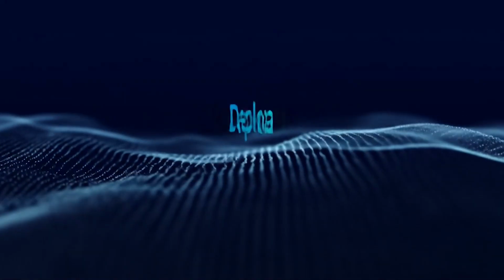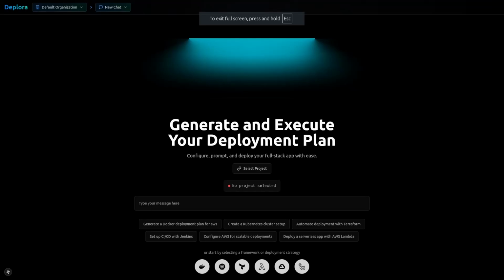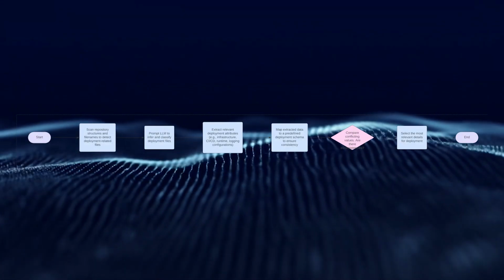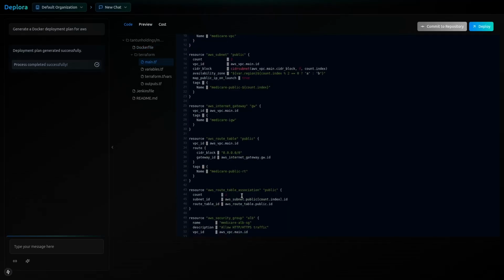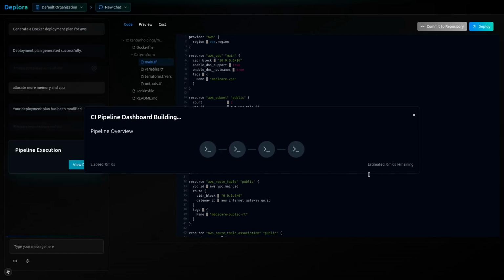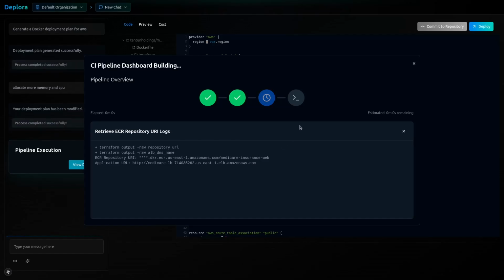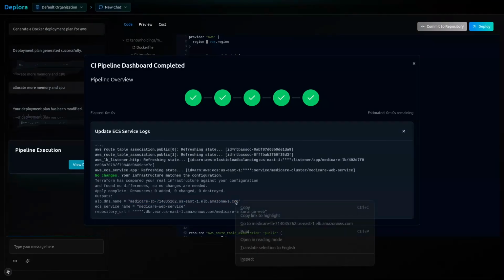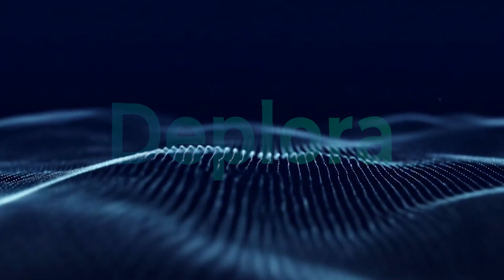Genarative AI for CASE tool enhancement